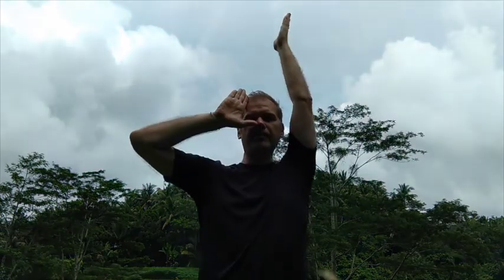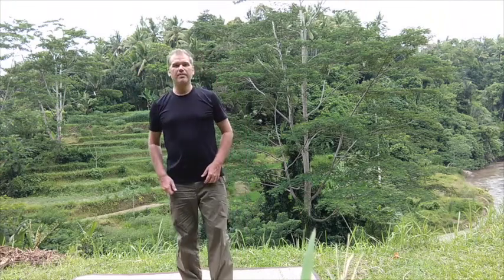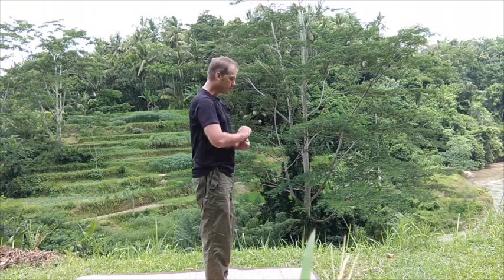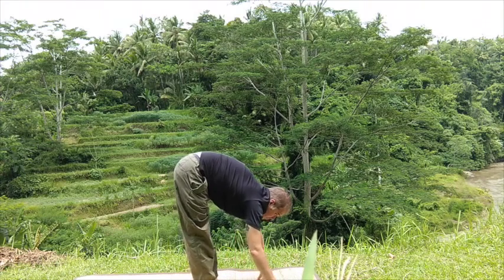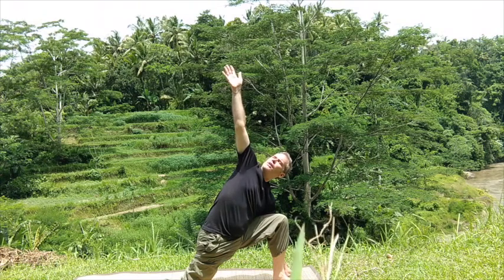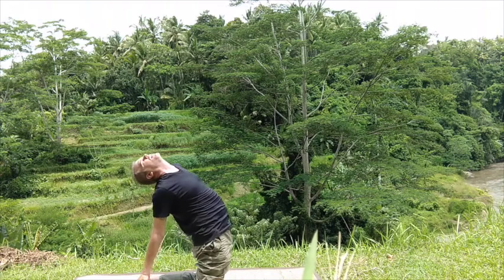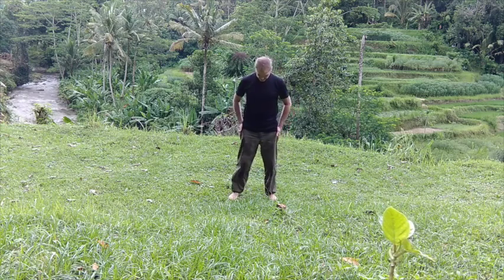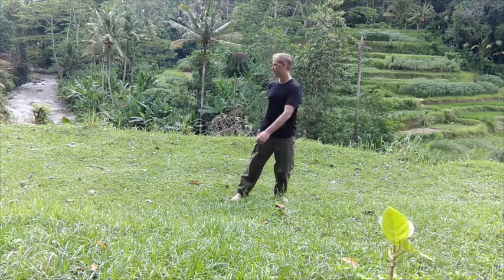Yoga For Balance During Self Isolation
Staying conscious during suffering can be difficult, especially during the current coronavirus self isolation. This yoga for balance session employs pranayama, alternate nostril breathing, asana and meditation to regain the natural balance of the body and mind. As always, we incorporate mindfulness and concepts of nonduality to use in our healing.